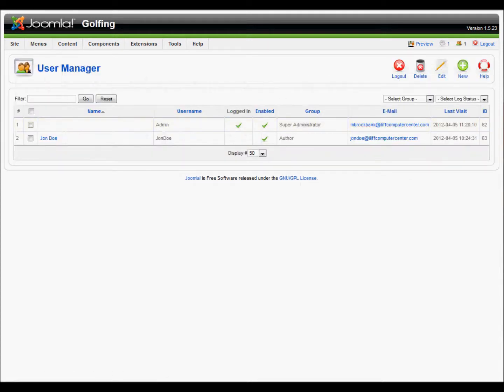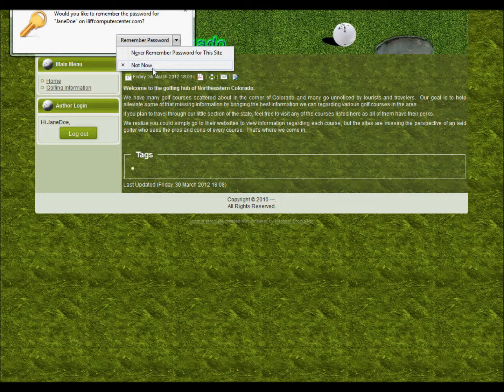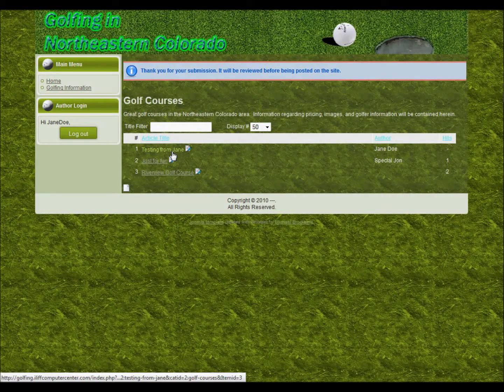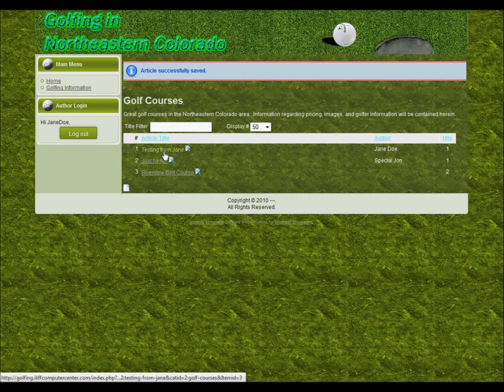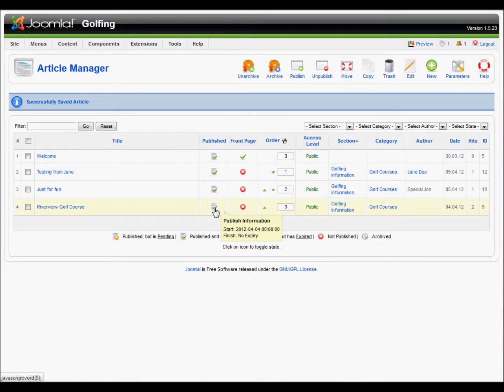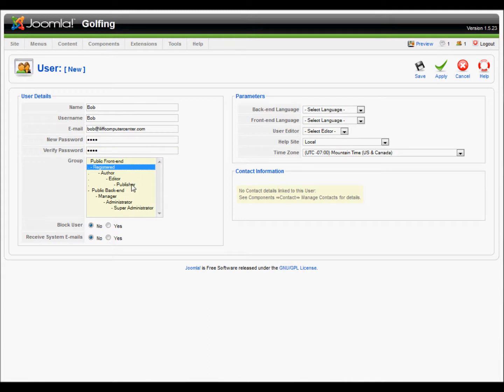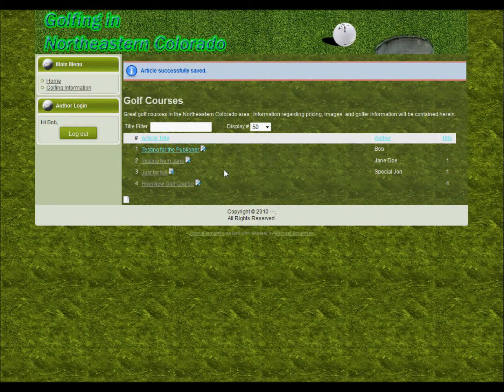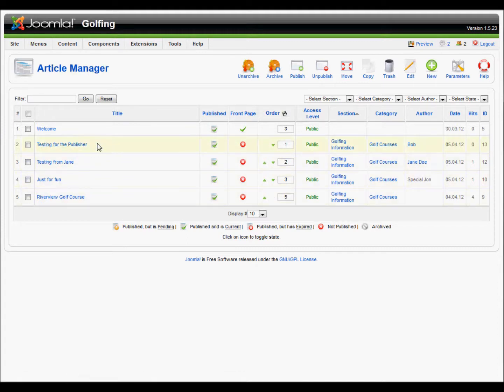ICC: Joomla 1.5 Basics Part 6 - Editors and Publishers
Adding editors and publishers to help the Administrator can alleviate a large amount of stress of having to OK every article the authors publish. This video shows how to set up individuals to be publishers and editors and why you would need them.